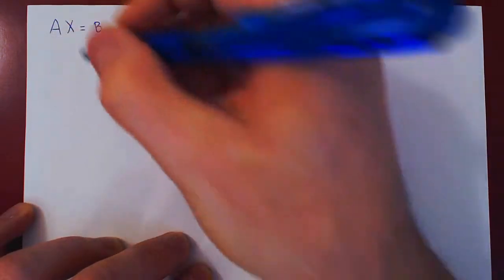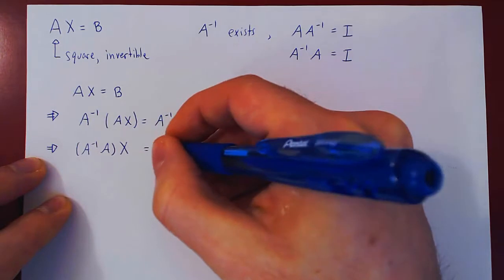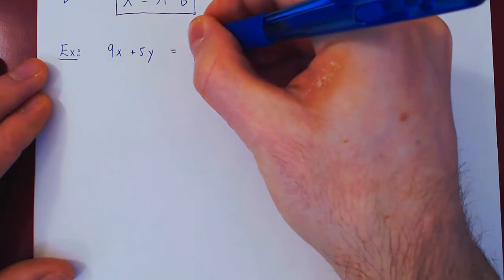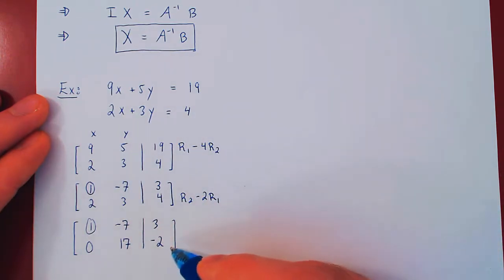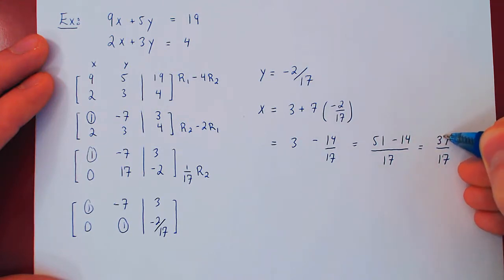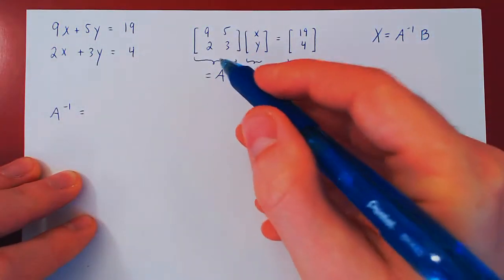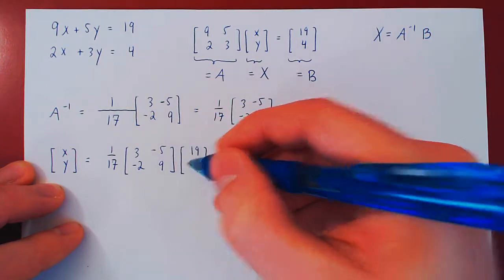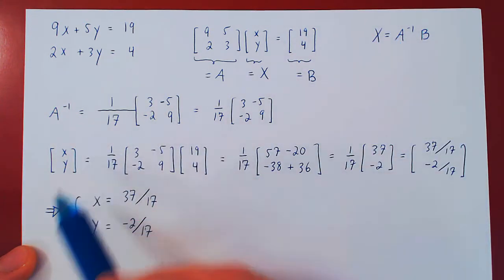Matrix Inverse & Linear Systems